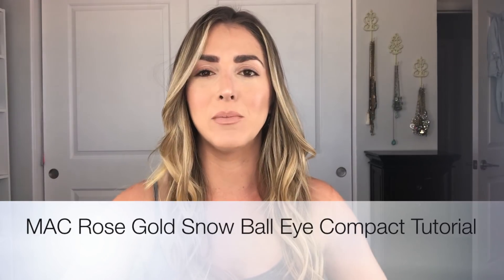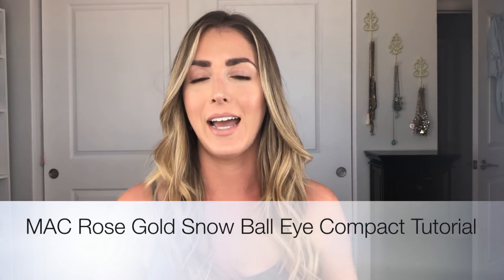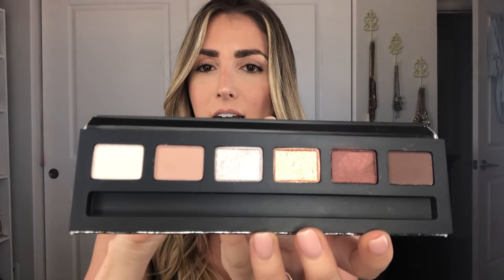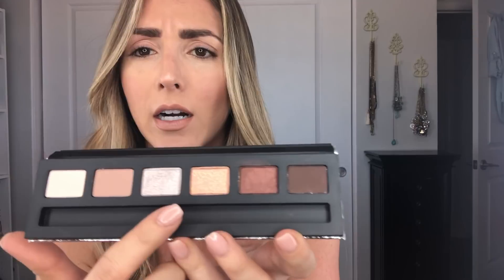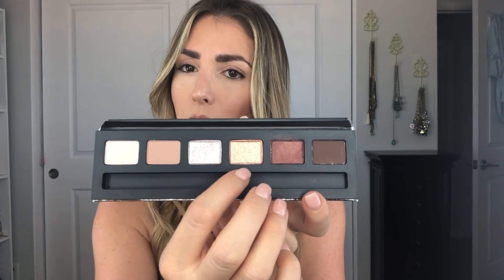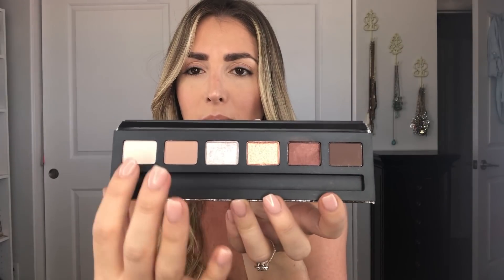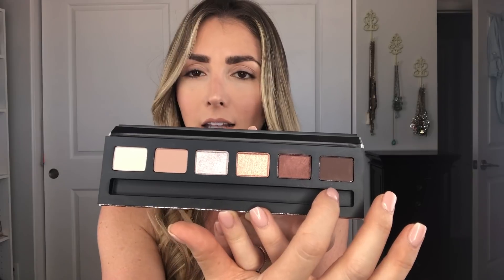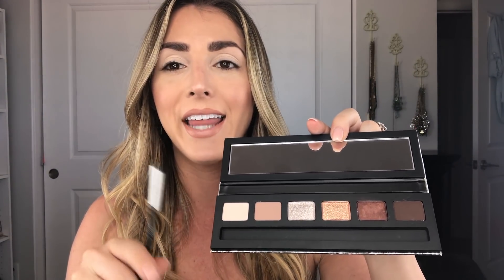MAC Rose Gold Snow Ball Eye Compact Tutorial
*If you like this video, Thumbs up!

*Hi Everyone! Holiday gift sets are finally here! I was shopping at Macy's the other day, and stopped by the MAC counter and spotted the new holiday 2017 product line. Needless to say, I had to have the Rose Gold Snow Ball Eye Compact. Aside from the fact that I am Rose Gold obsessed, the colors in this palette are incredibly beautiful! Check out the tutorial to see how I created this incredible look with the new MAC Rose Gold Snow Ball Eye Compact!

*Products I Used:

Loreal Mascara